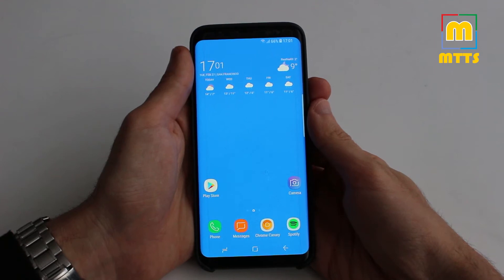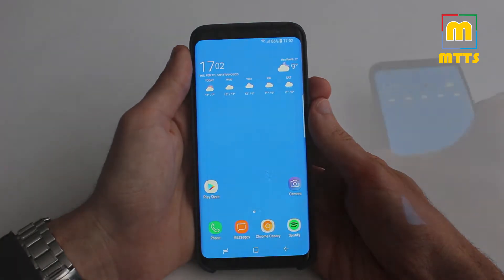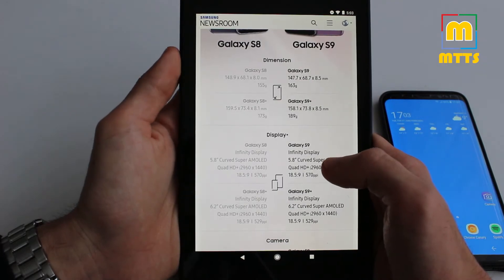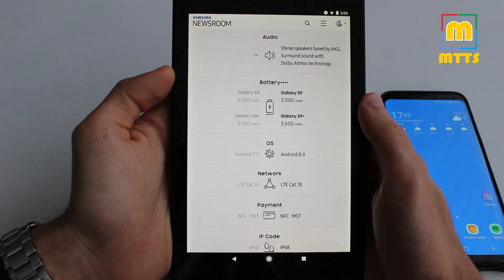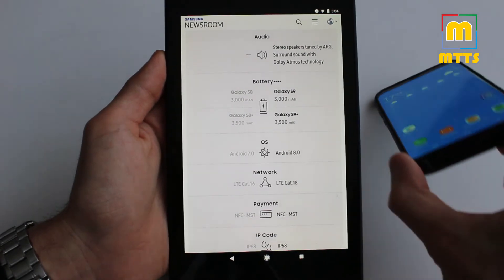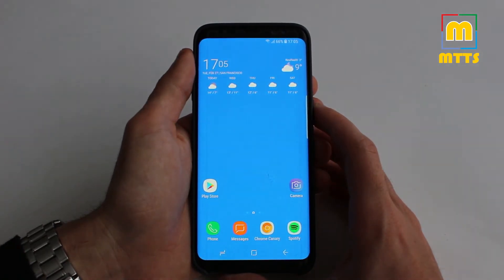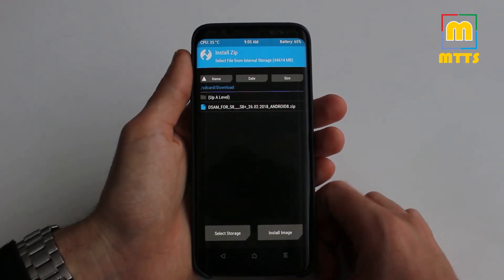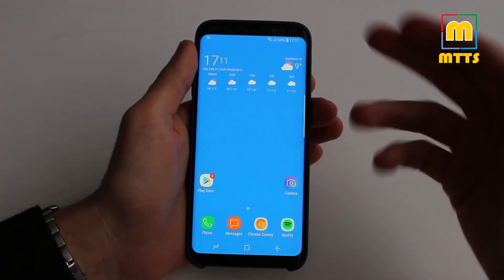How to turn your Samsung Galaxy S8 into a Galaxy S9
Hey everyone,

here's a video on how to turn your standard Samsung Galaxy S8 or S8+ into a Samsung Galaxy S9, sort of :) you'll learn how to enable Dual Audio on the S8 (so the earpiece will also be turned into a speaker). The call audio and the sound volumes are also increased to much better levels.

Compatible variants: Nougat and Oreo Galaxy S8 & S8+ (Exynos-powered devices only).

Last but not least, I'd like to thank Xostl for this great mod.